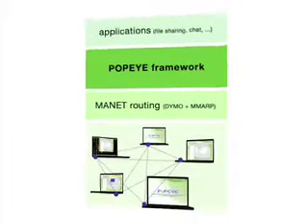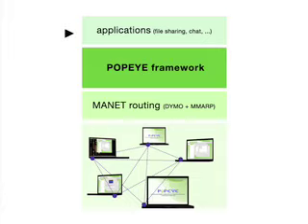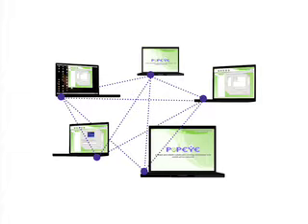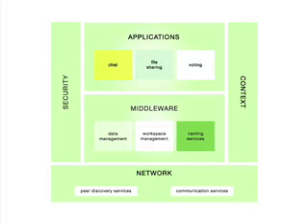POPEYE Demo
POPEYE is a Specific Targeted Research Project (STREP) in the New Working Environment, addressing peer-to-peer collaboration architectures over mobile ad-hoc networks (MANET)